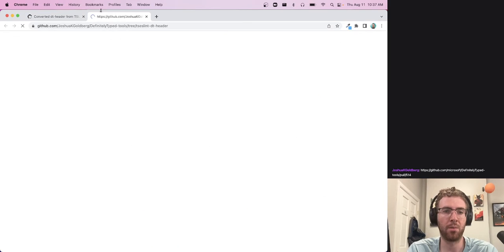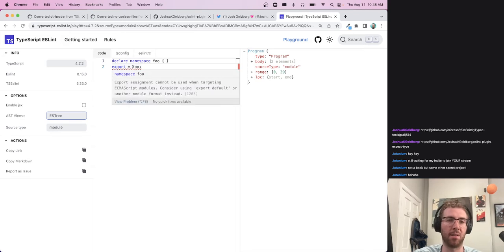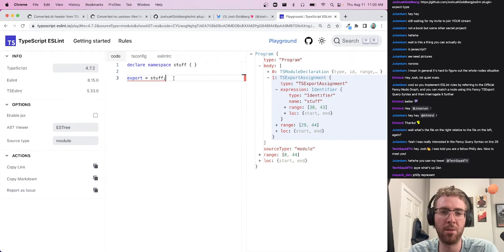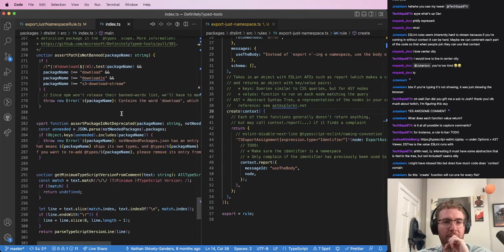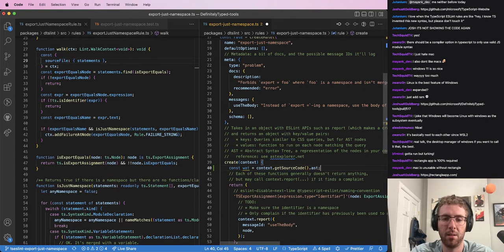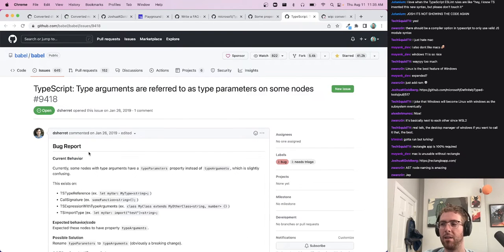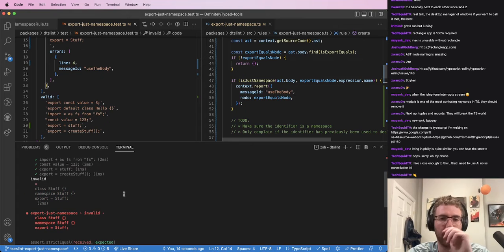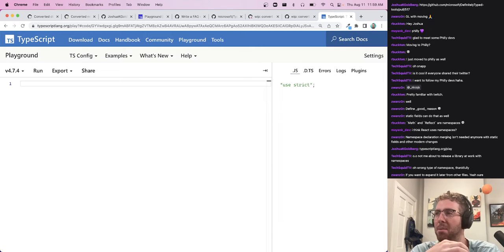August 11, 2022: DefinitelyTyped-Tools